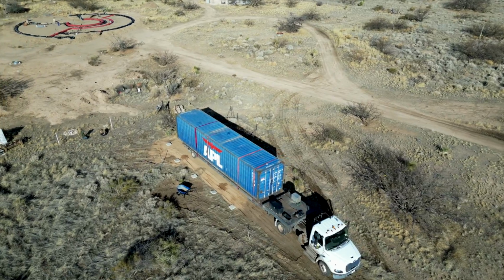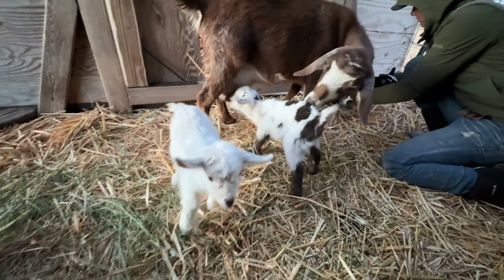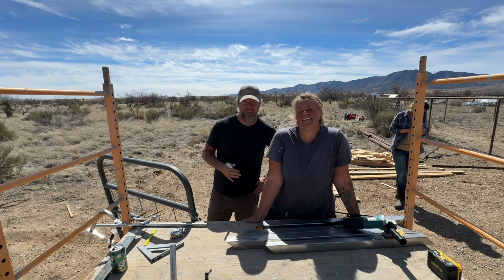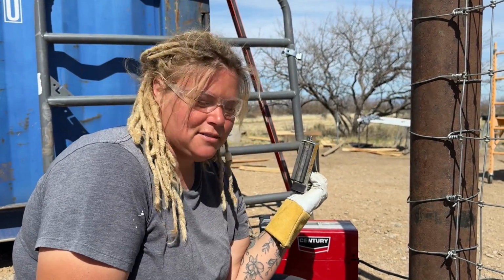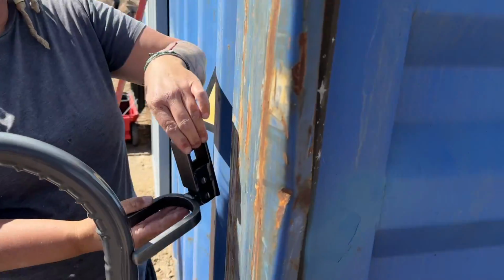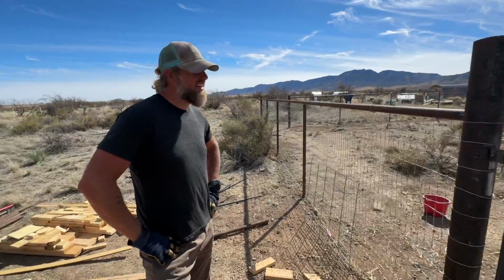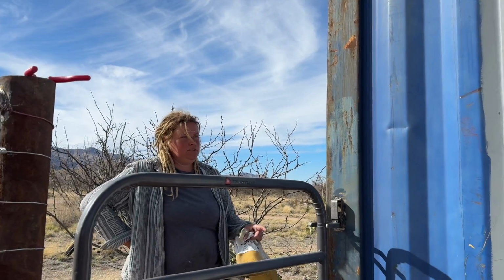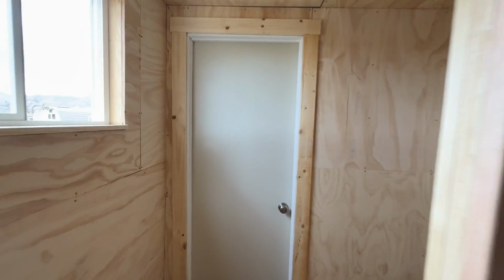The Goats are HOME!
Fences need gates, and gates need latches! Today our friends at Best Gate Latch save the day by sending us 3 of their awesome weldable latches. We do our best to hang the gates and get the goats moved before the last kids are born, but nature has other plans :) One way or another we will get the goats moved to the container barn!

SECTIONS //
00:00 - Intro + Project Recap
0:46 - Bailey Gives Birth
2:17 - Maybee Gives Birth
4:04 - Custom Gate Hangers
5:47 - Space Under Fence
8:33 - Thanks Best Gate Latch!
11:23 - Gate Shuffle
12:25 - Self-Sufficient Living Bundle
13:58 - Hanging Last Gate
16:03 - Tire Playground
16:34 - Odds & Ends
18:29 - Goats Moved to the Container!
21:00 - What's Next…